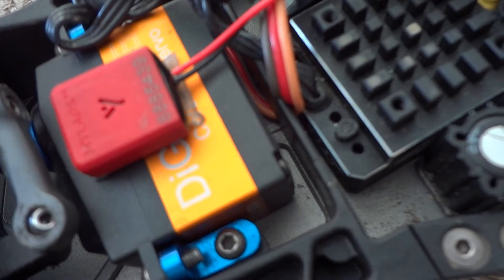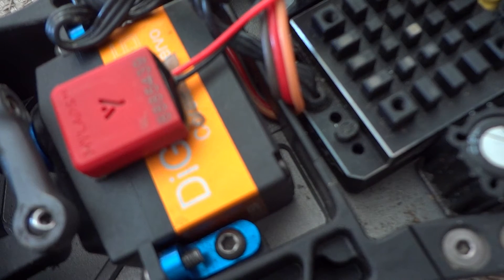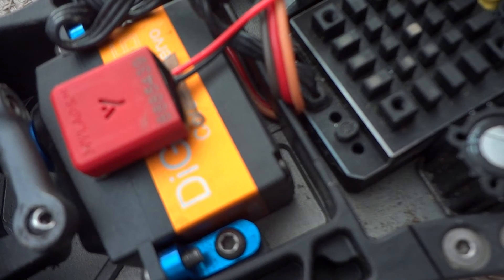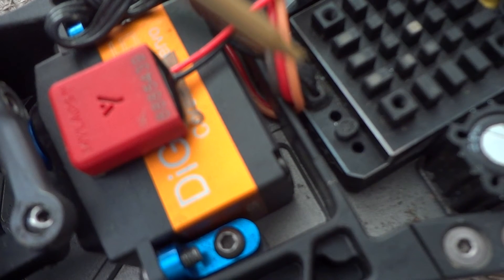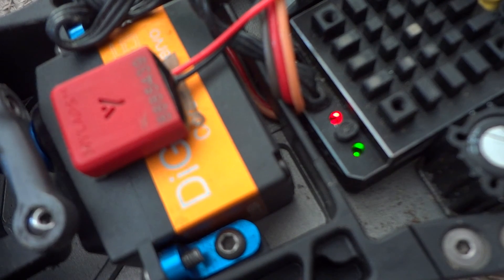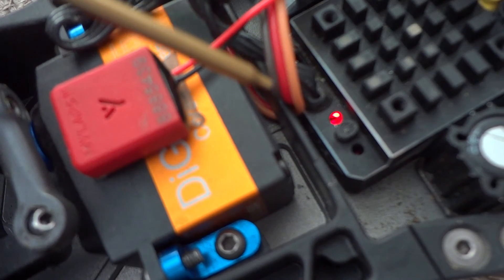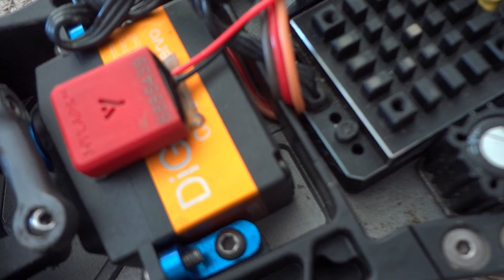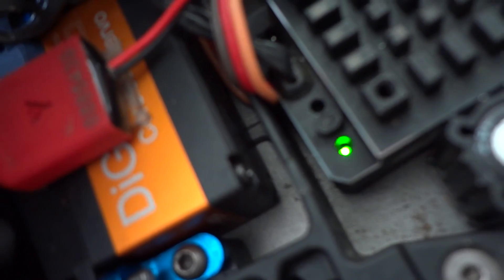How to program and calibration your Reedy BlackBox 410R ESC electronic speed control